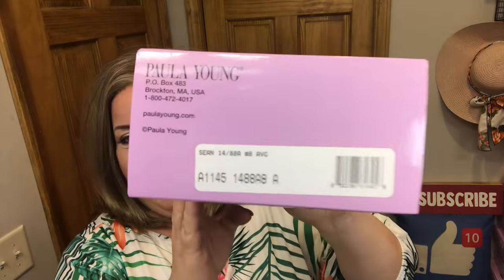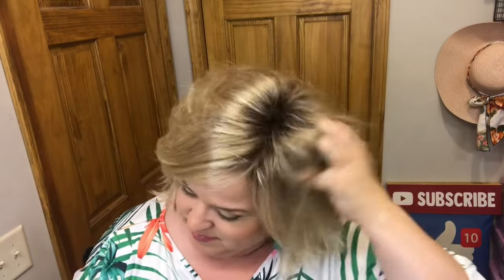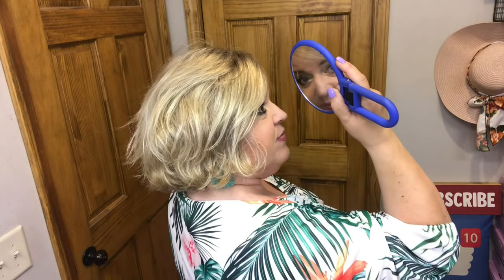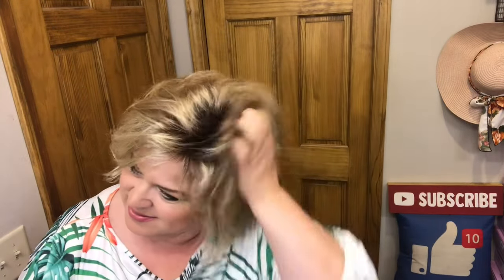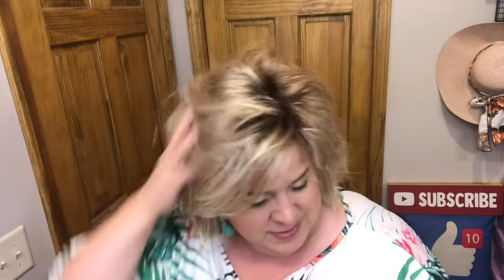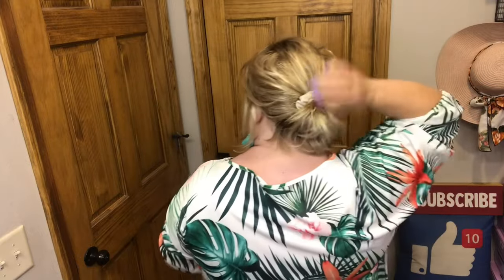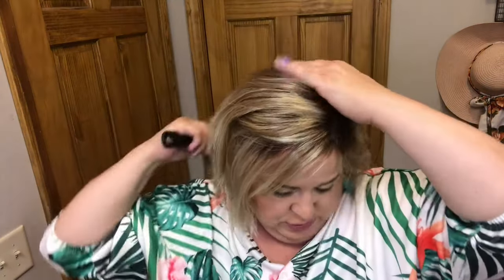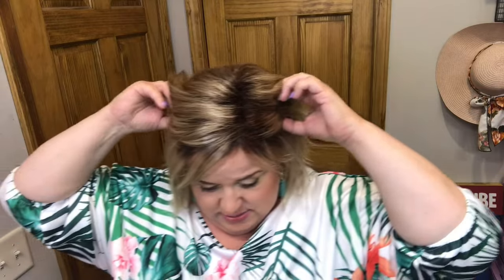SEAN a Cute Tousled Bob from Paula Young in Wheat Rooted 💛 Video #2 in my Mid-Length Wig Series 💛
Today I'm unboxing SEAN in the Color Wheat Rooted from Paula Young! This is Video #2 in my Mid-Length Wig Series. Sean is a cute deconstructed tousled bob and it's just sooo CUTE! I think I say that about 1,000 times in this video! lol 🤣😂🤣 I encourage you to step outside your comfort zone, try new colors, and allow yourself to have FUN with WIGS! xoxo Beth 😘

My Measurements:
Circumference: 22.5"
Front to Back: 12.5"
Ear to Ear: 13"
Top Hairline to Chin: 8"

I would like to thank all of my subscribers, you are all amazing and I love you so much. I truly appreciate all your wonderful comments and you give me the confidence and the drive to keep doing this for you! We're all on this journey together and my mission is for everyone to have Beautiful Hair and to never have a bad hair day again! 🥰💗😘

Thank you Linda! xoxo 😘

Produced and Filmed in 2023 by BETH'S BEST HAIR